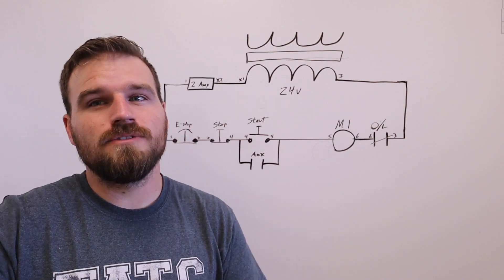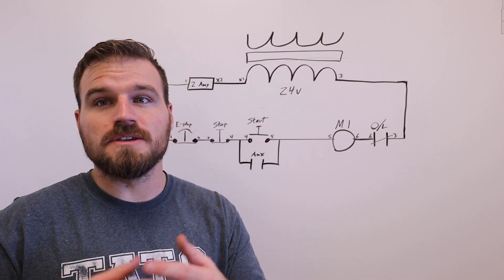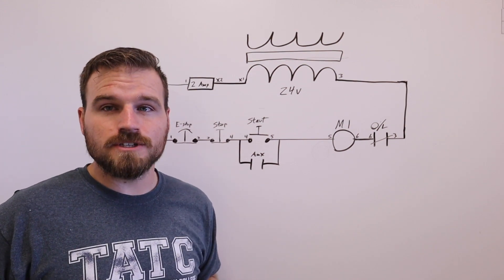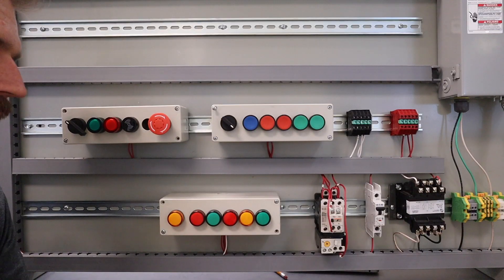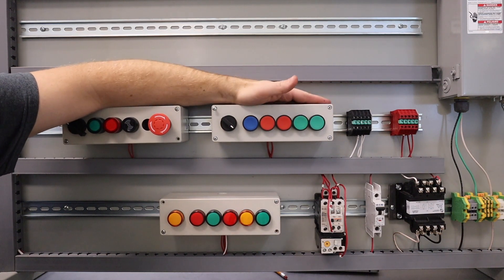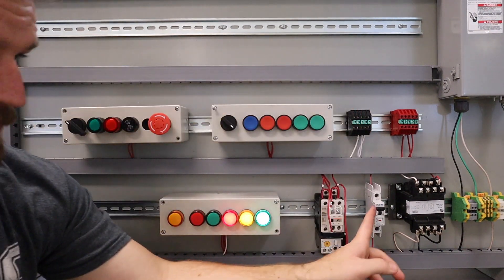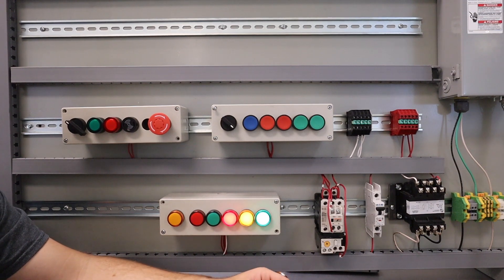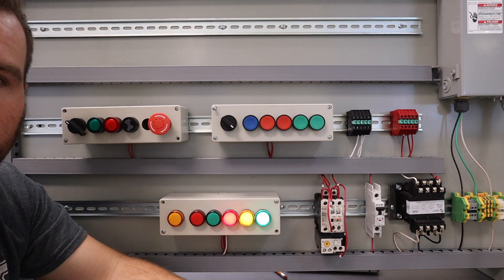Typical Motor control with 2 starts and 2 stops build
This video is about Typical Motor control with 2 starts and 2 stops build